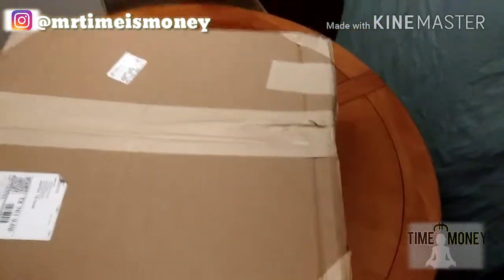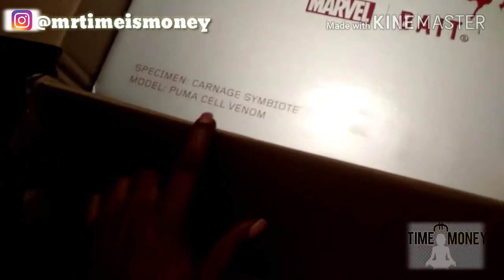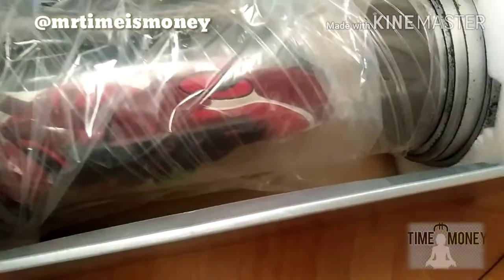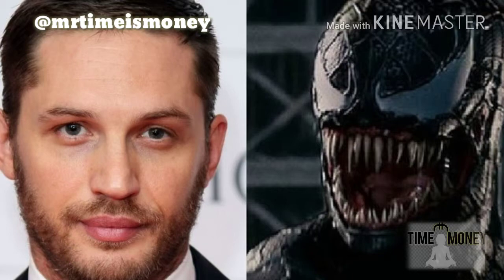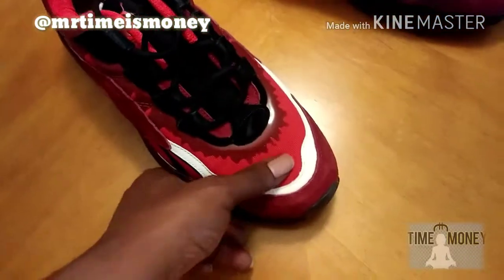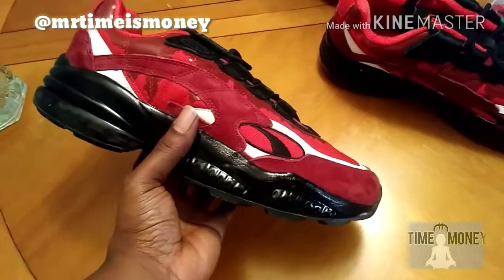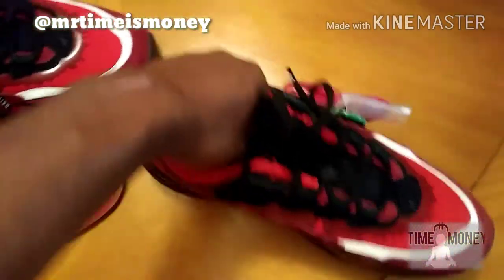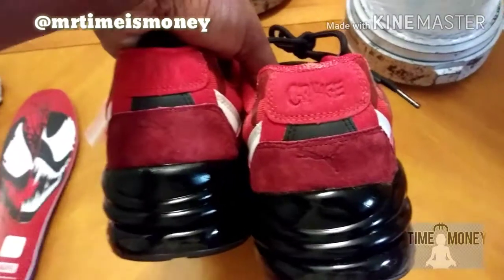SUPER LIMITED PUMA CELL VENOM PICKUP!!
In the wake of Nipsey's death I decided to add some Puma's to the collection,but not just any Puma's. A classic with the Puma Cell Venom!!